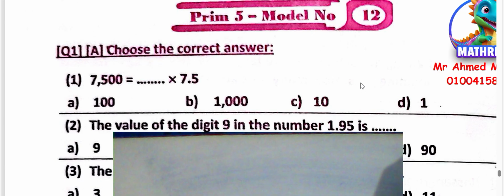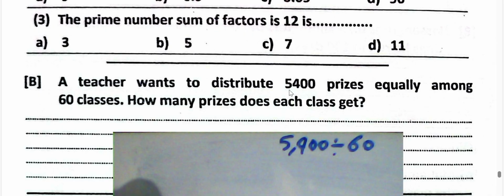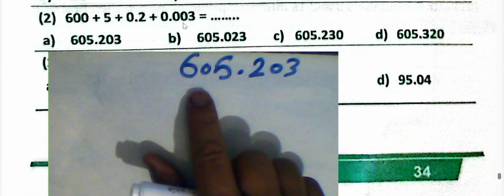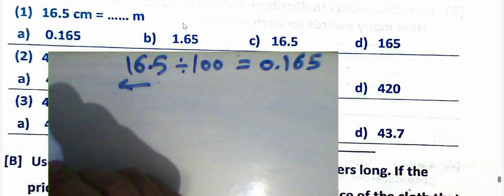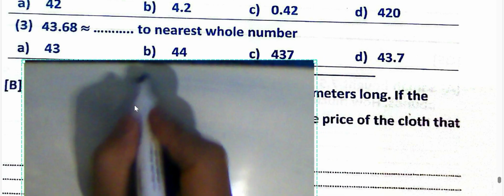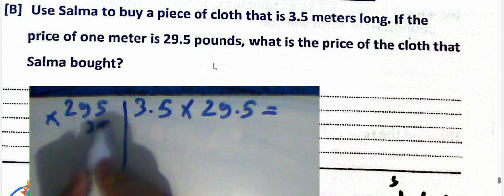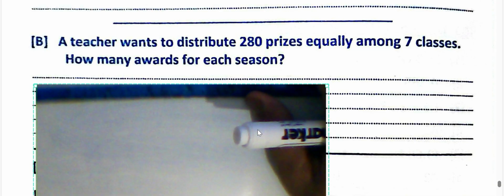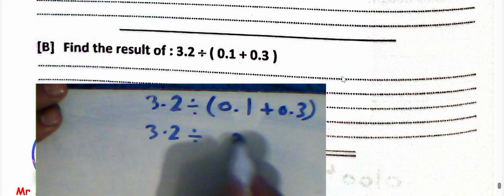🔥 حل نموذج12 ماث خامسه ابتدائي| Math Grade 5📘 Directorate | توجيه الدقهليه توجيه الدقهليه ماث 💯🎉🔴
تمام 👍
ده محتوى جاهز بصيغة Math (English) لـ Grade 5 – Model 12:
🎯 Video Title
🔥 Solve Model 12 | Math Grade 5
📘 Dakahlia Directorate | Step-by-Step Explanation
📝 Video Description
In this video, we solve Model 12 Math for Grade 5
from Dakahlia Directorate models with a clear and simple explanation ⭐
✔️ Step-by-step solutions
✔️ Simple strategies for difficult questions
✔️ Practice for expected exam questions
✔️ Ideal for final revision